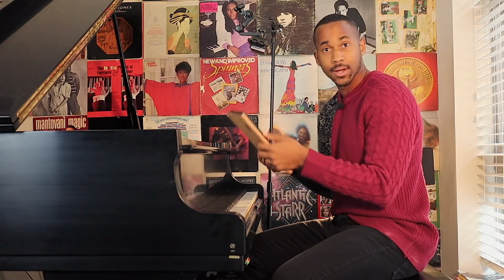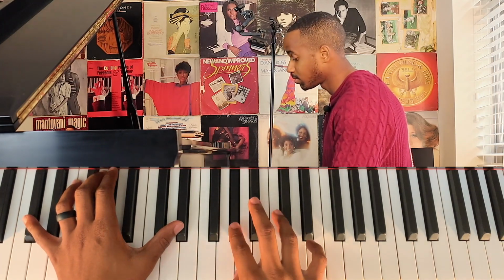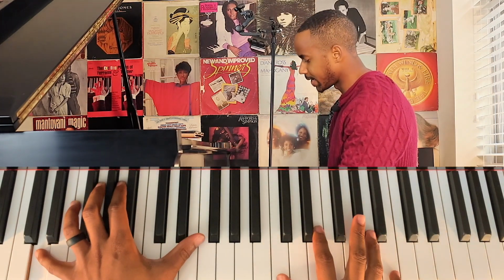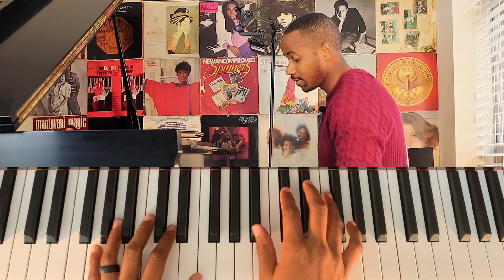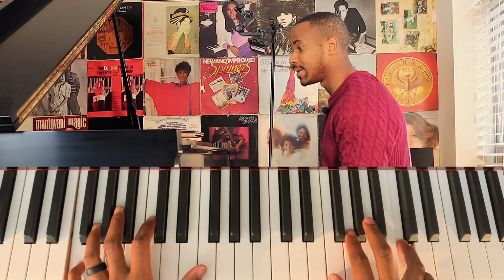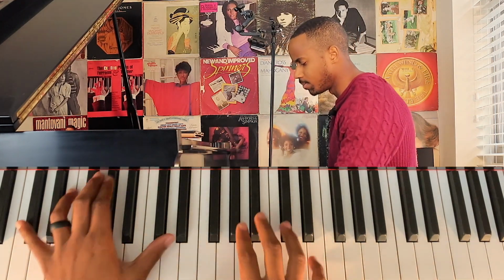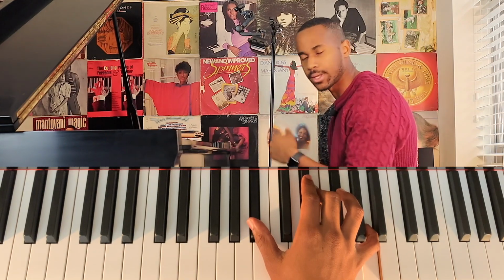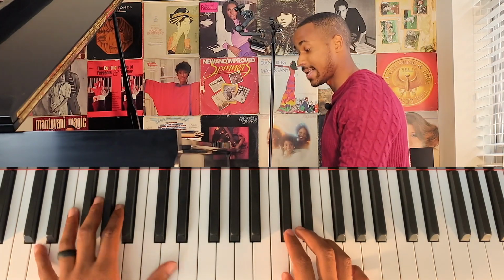Tutorial Tuesday Ep 12: Lush Life by Billy Strayhorn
Ellington plays the tune, then he teaches you how to play it! Lush Life by Billy Strayhorn